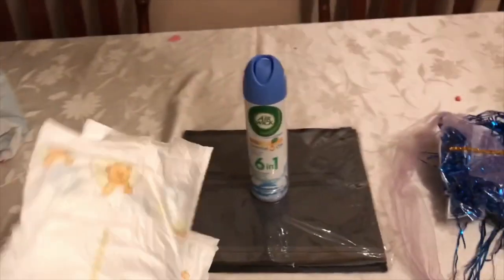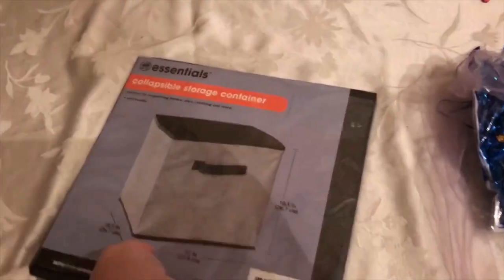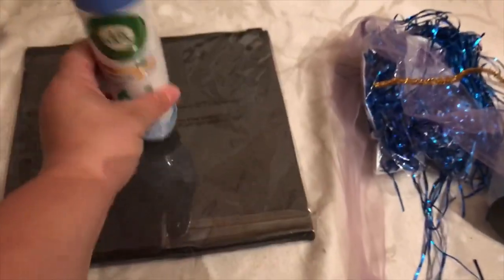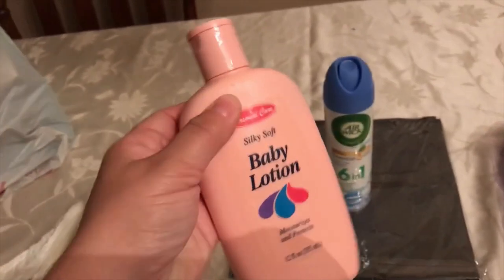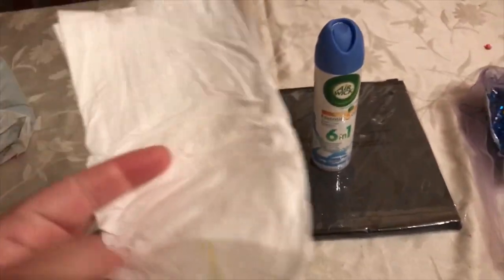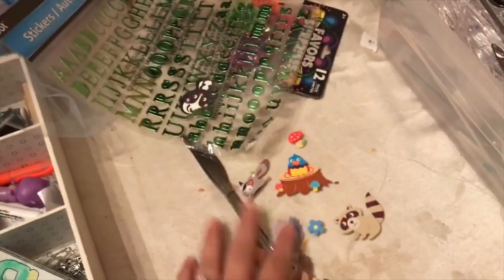DIY Baby Diaper Cake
Recently I attended my first baby shower in awhile, and I had 3 packs of unused diapers that were part of a mega box. I decided to try a diaper cake. I always thought they looked so adorable, and it was very easy! Just roll each diaper, attach string, and arrange in tiers. The cute thing about diaper cakes is that they can be customized any way you like! So if you know someone who is expecting, and want to try this, everything you need to know is in this fun video! Plus I found 25 different diaper cakes to show you different ideas for customizing yours! It is a unique and fun way to welcome any baby! Plus babies ALWAYS need diapers!!!